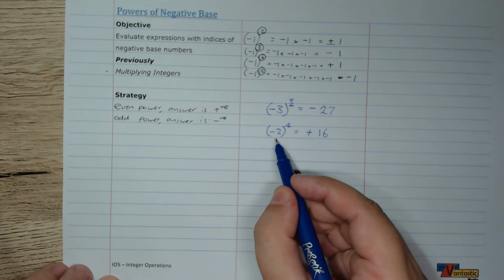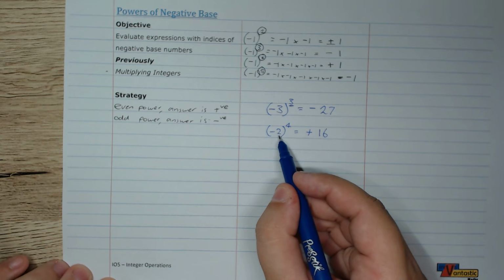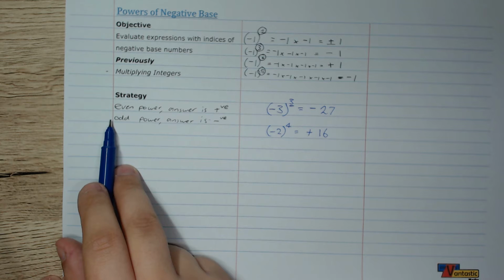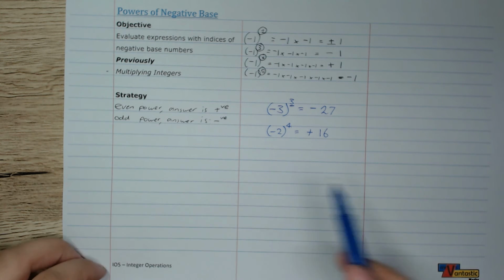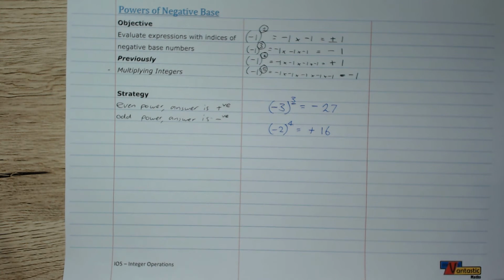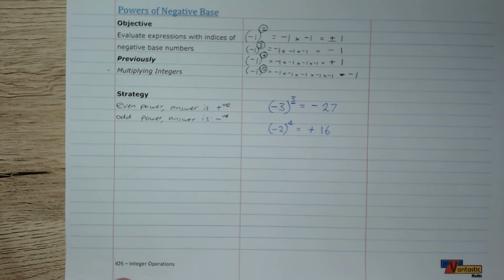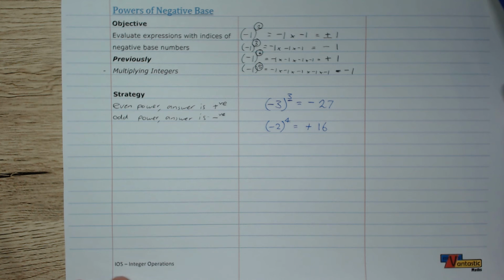IO5 Powers of Negative Base